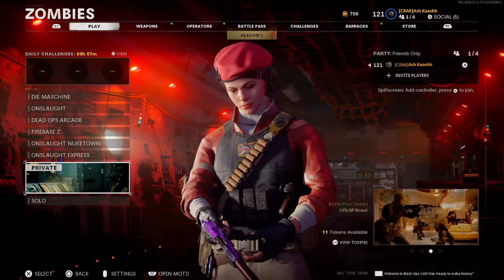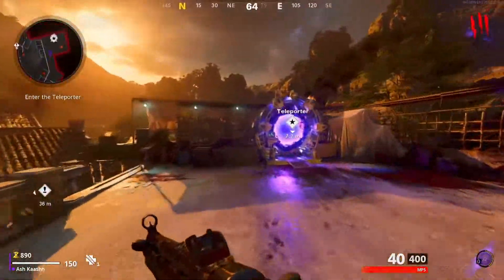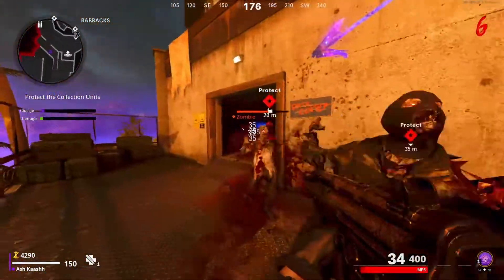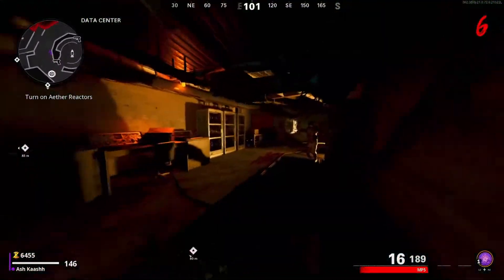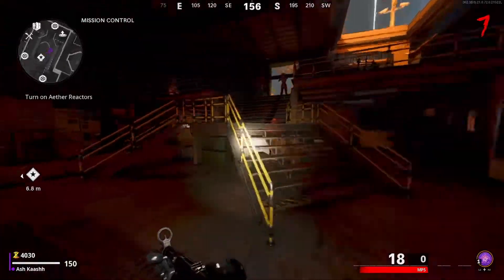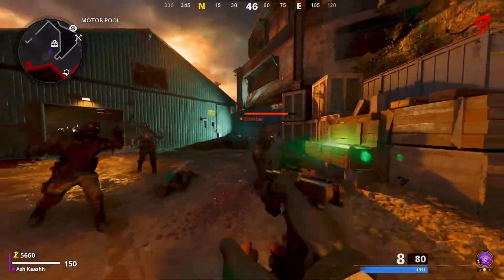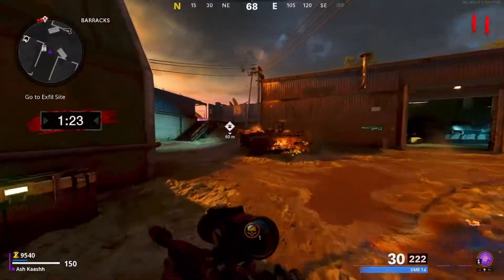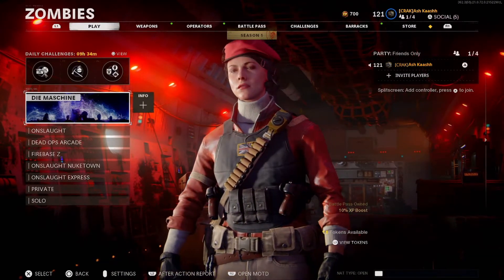COLD WAR ZOMBIES - FIREBASE Z DLC GAMEPLAY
playing the new zombie map